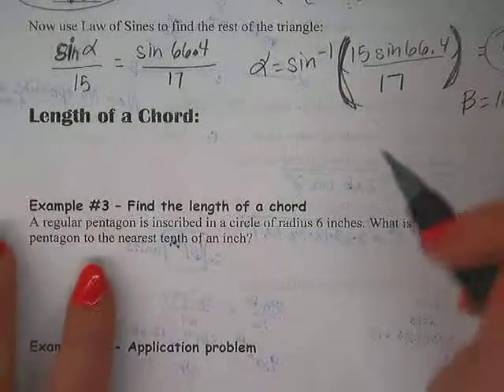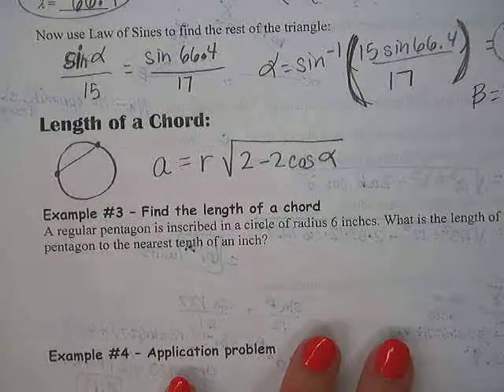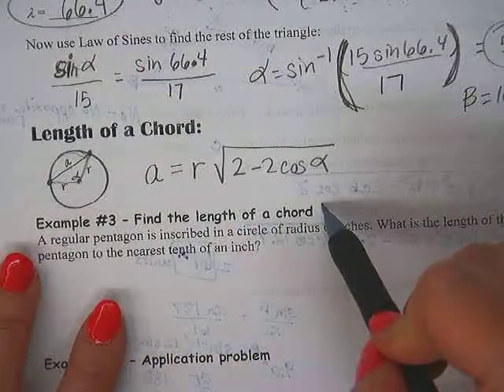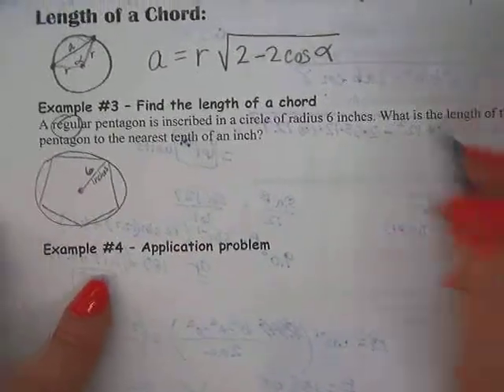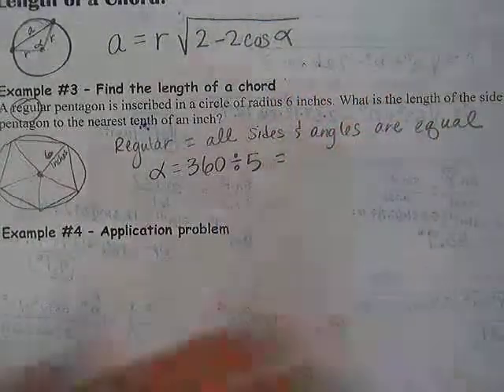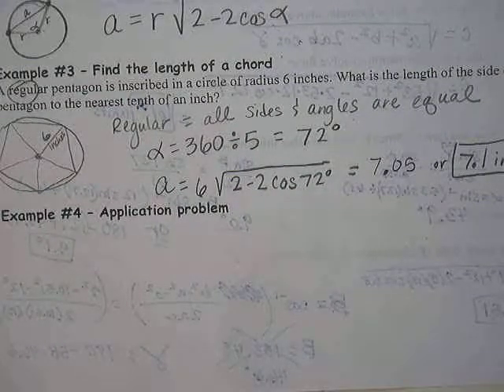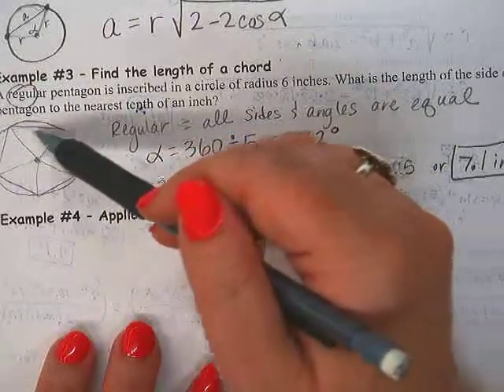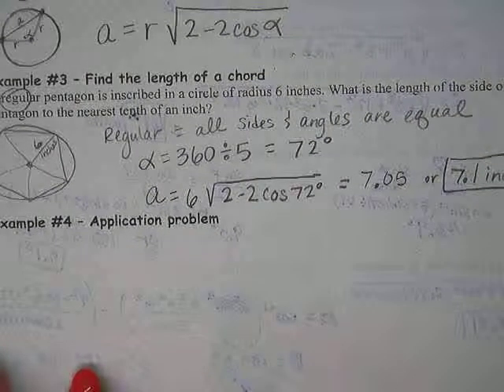trig 5 2 chord length